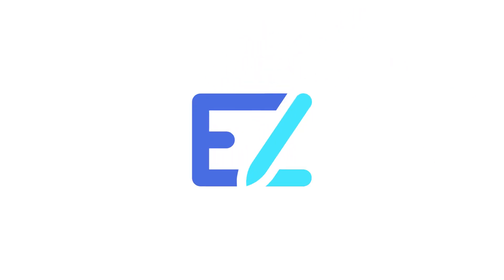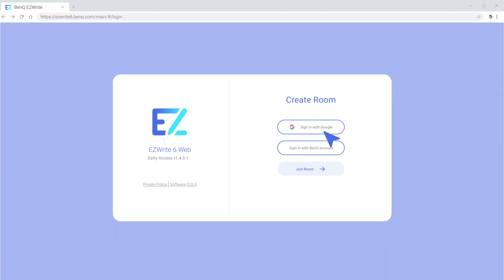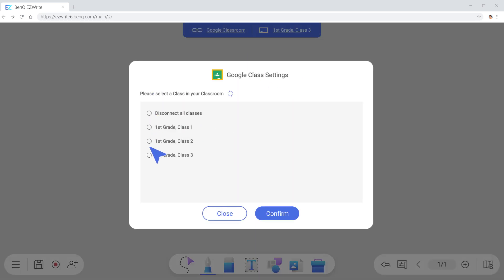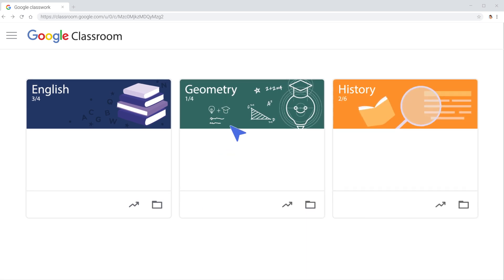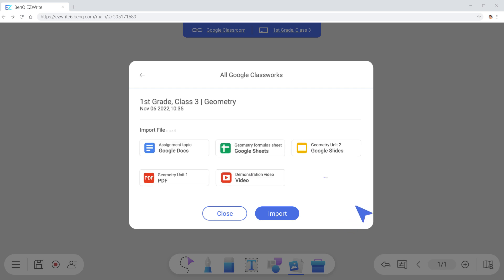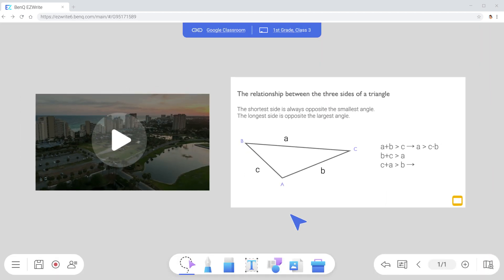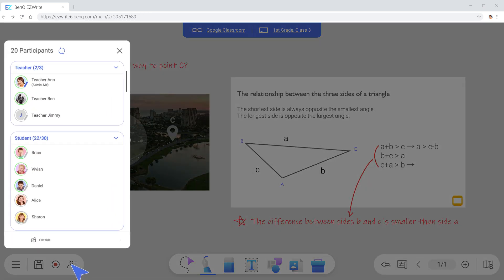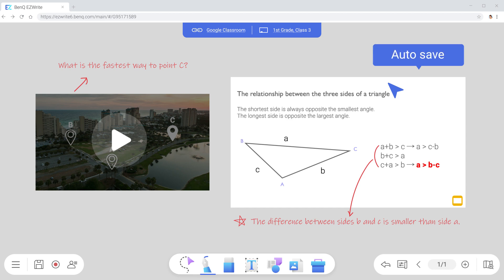BenQ EZWrite 6 with Google Classroom in BenQ Board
Teach with materials you prepared before class, play videos, make notes, and use EZWrite 6’s wide range of tools for more engaging lessons.
BenQ EZWrite 6 with Google Classroom making classrooms better.